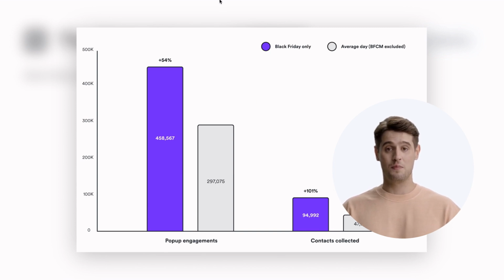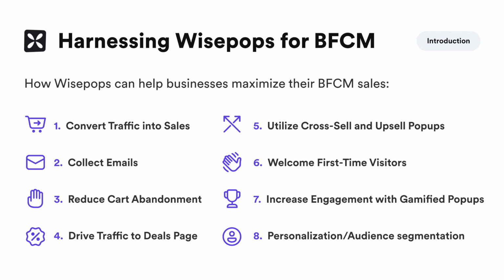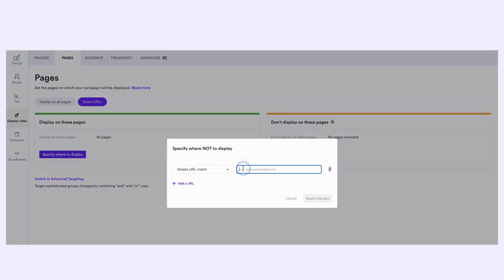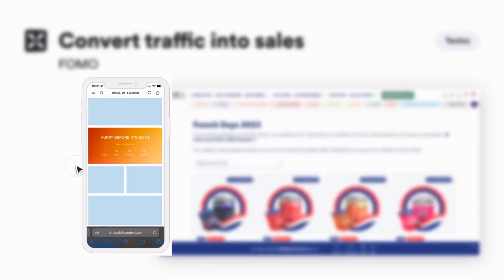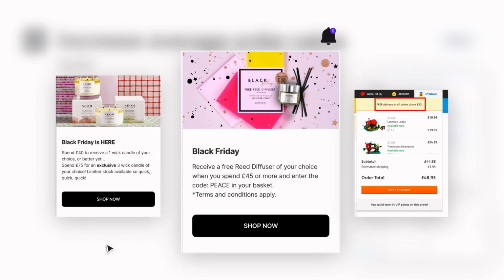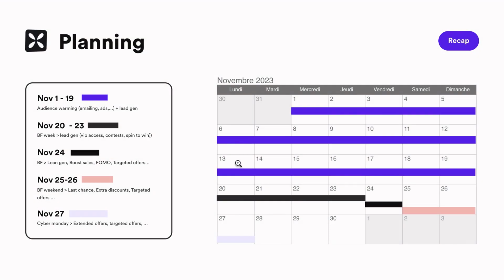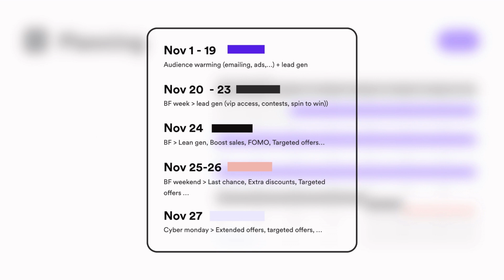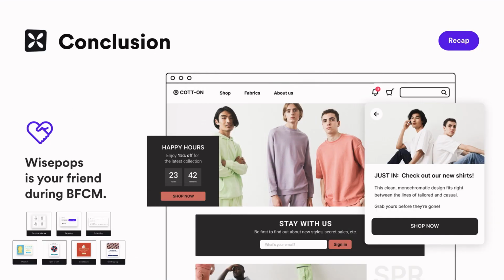How to boost your BFCM Sales with Wisepops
It's Black Friday/Cyber Monday (BFCM) season and you're looking for ways to boost your sales. Look no further than Wisepops, a powerful tool that can help you get more conversions on your website. With Wisepops, you can create targeted popups, bars, notifications and more that will capture your visitors' attention and encourage them to take action.